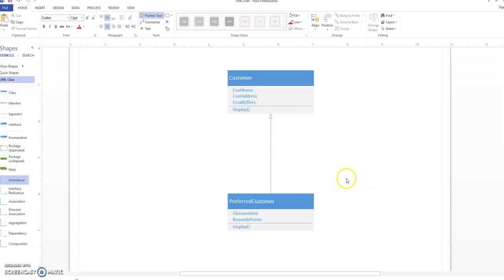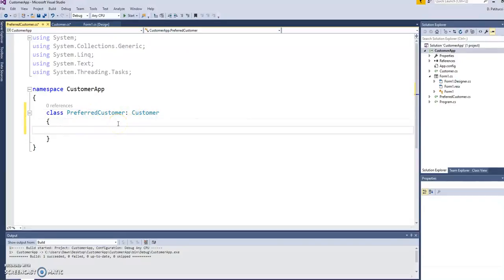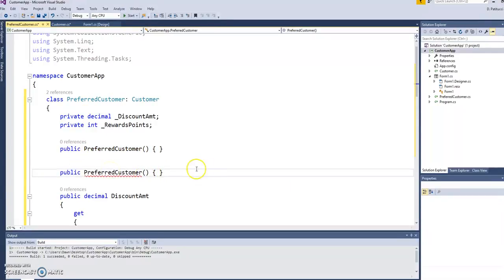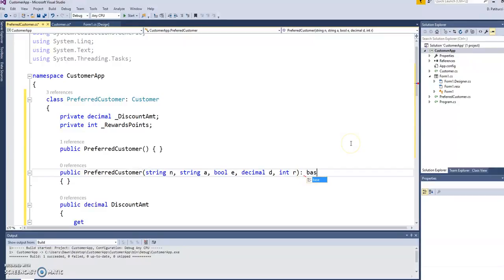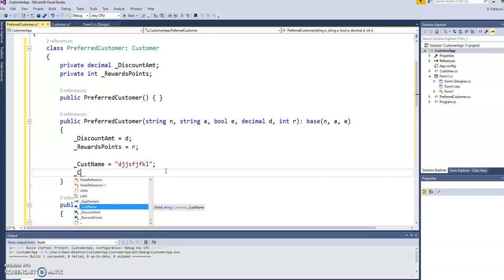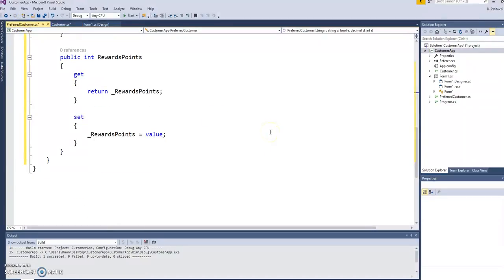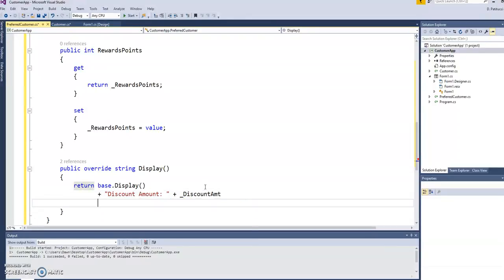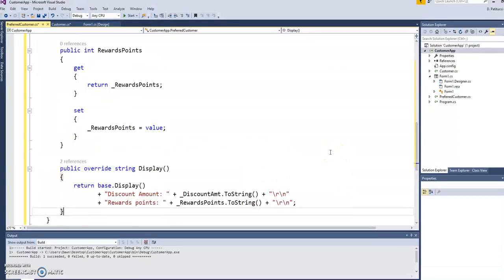Inheritance2 PreferredCustomerDerivedClass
Part II: Coding the PreferredCustomer derived class in our inheritance hierarchy; overriding the Display() method